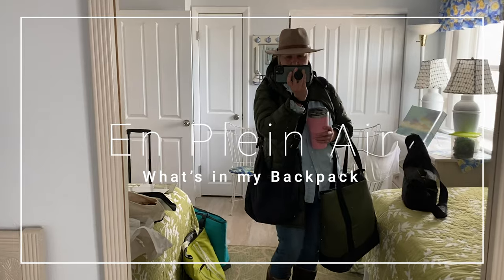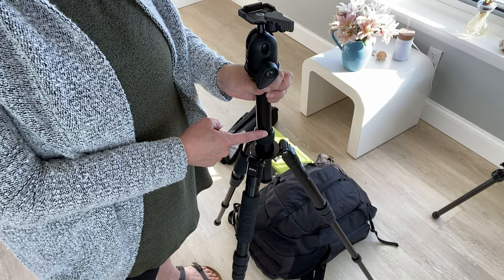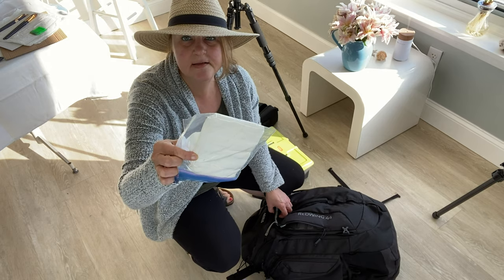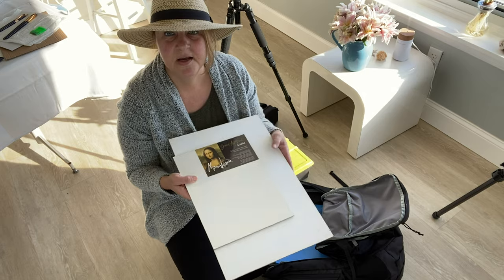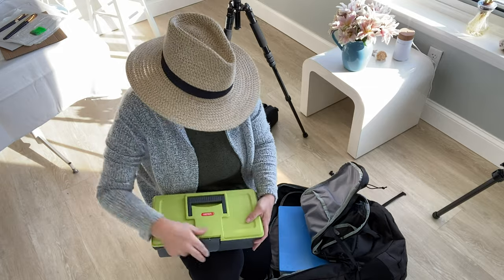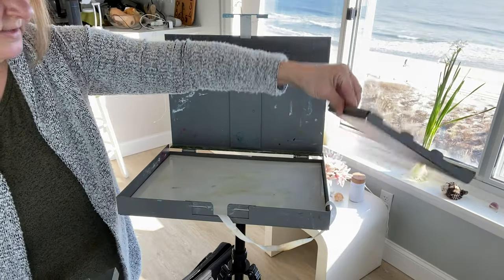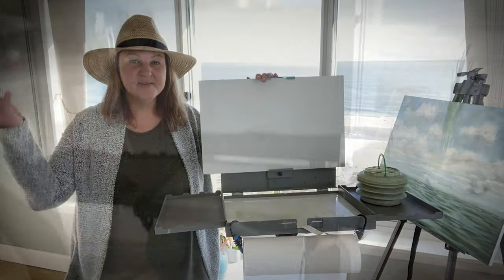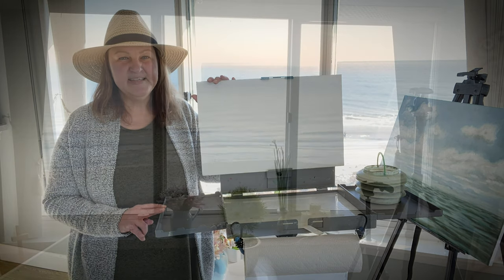What's in my En Plein Air Backpack | Painting with Jan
I'm always curious about what people have in their En Plein Air backpack. Today I am showing you what's in mine and talk about how I use everything.

Video where I use the Strata Easel and Backpack for a day of painting on the Bay
Painting with Jan | A Day on the Bay Video

Gear I mentioned:
Strata Easel

Sirui Tripod T-2005X